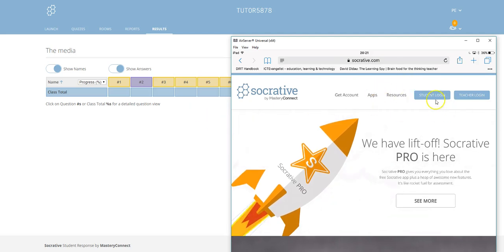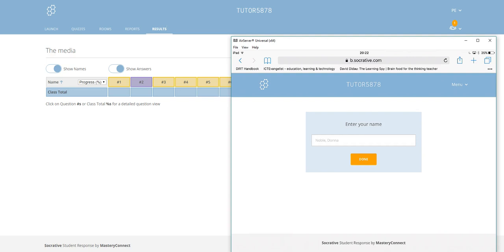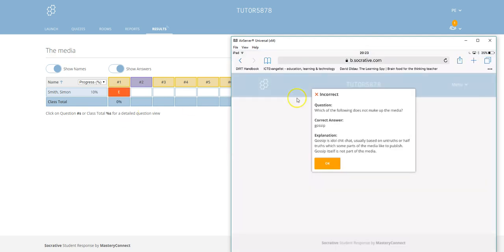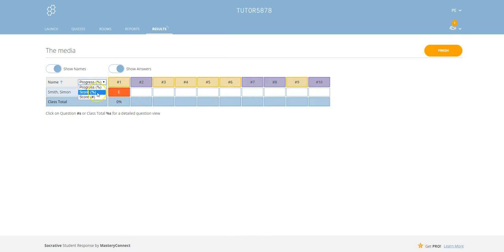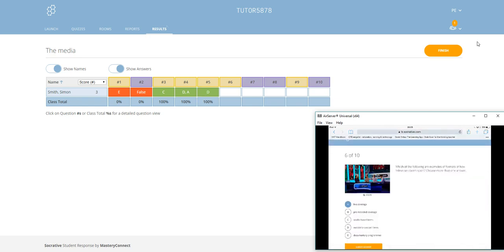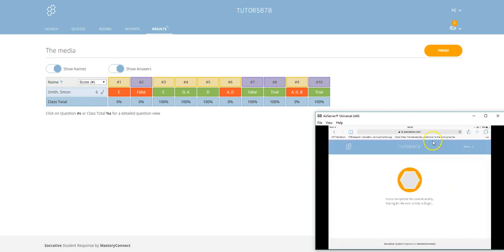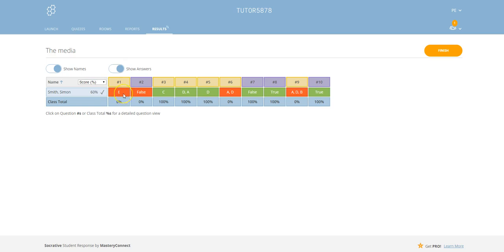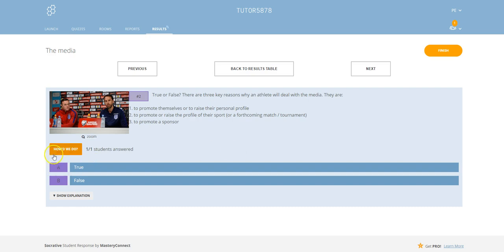Student and Teacher Experience of a Quiz in Socrative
This video shows you the student and teacher experience when a quiz is set on Socrative.